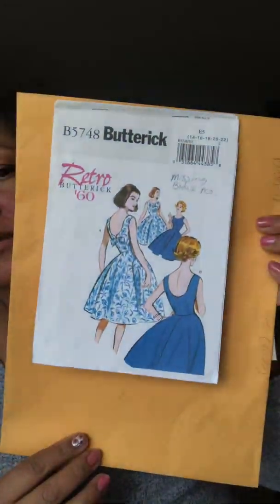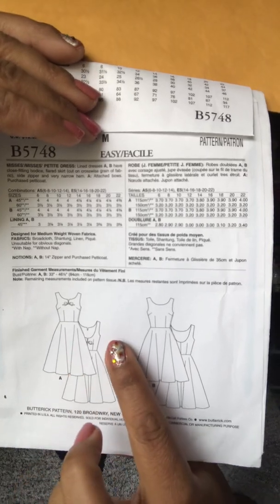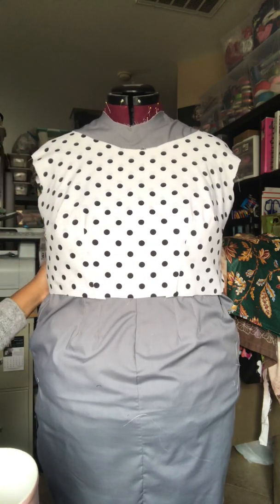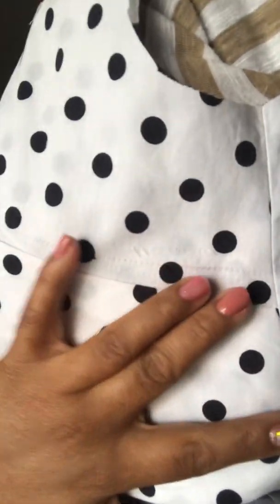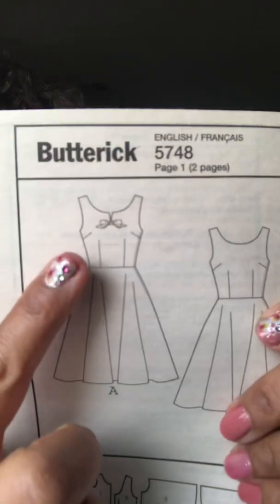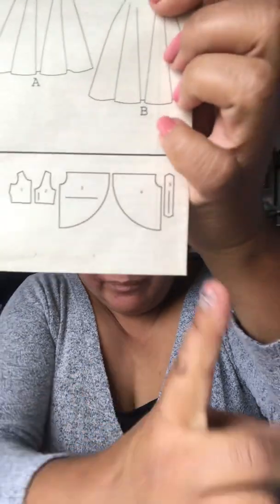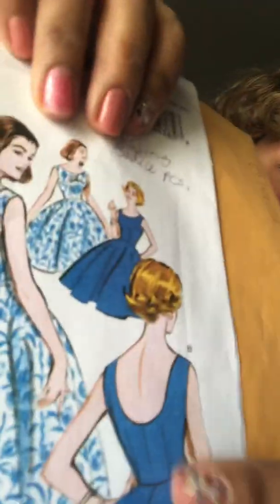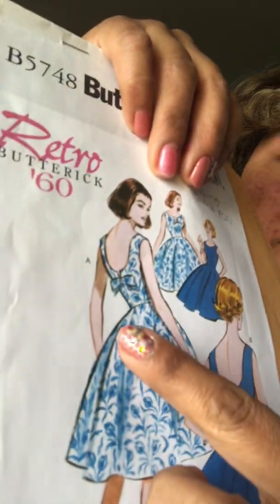Blog on dress from sewing pattern Butterick B5748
Blog on dress sewing, sewing pattern Butterick B5748